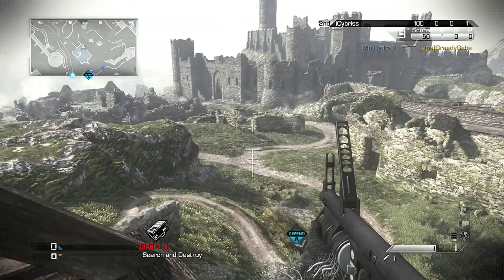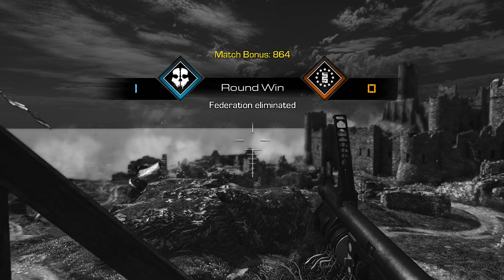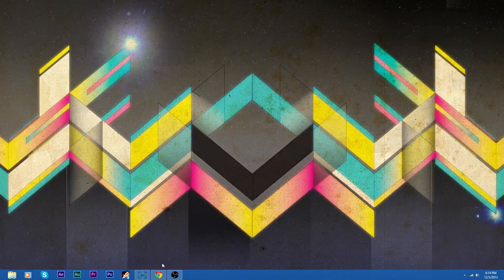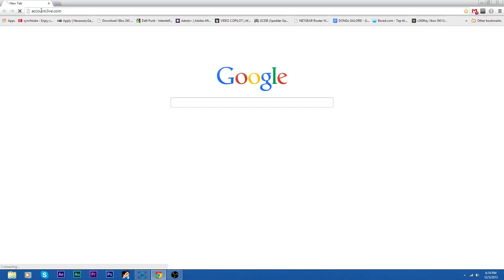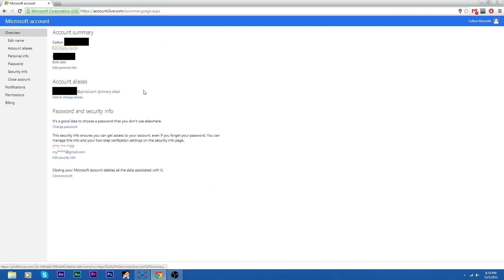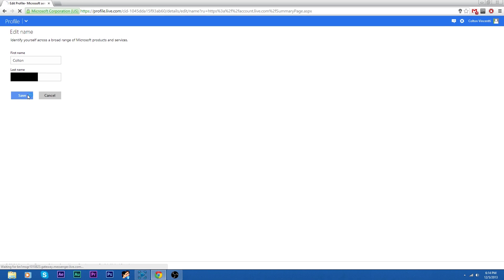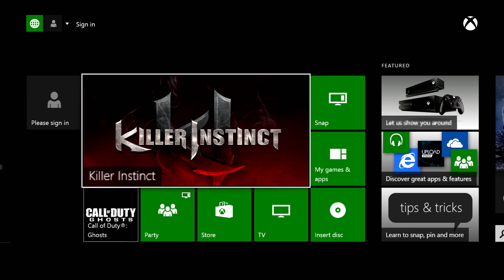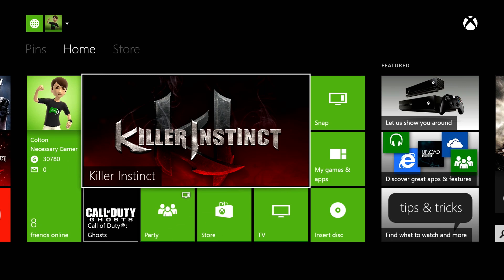HOW TO MAKE YOUR XBOX ONE SIGN IN AS YOUR REAL NAME (VIDEO TUTORIAL)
XBOX
XBOX ONE
Tutorial
Change Name